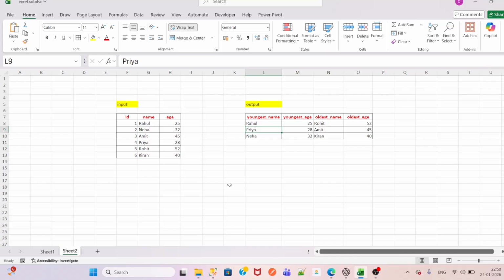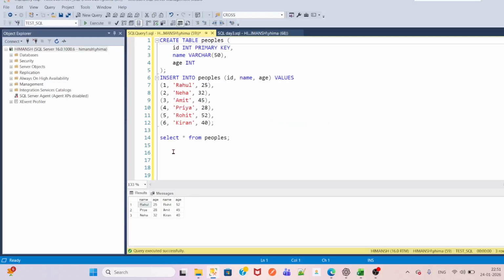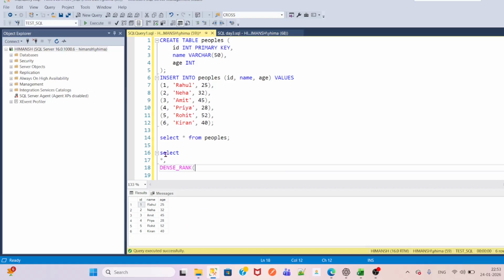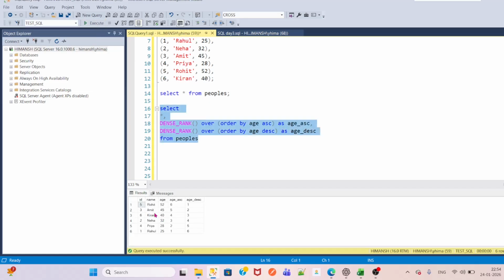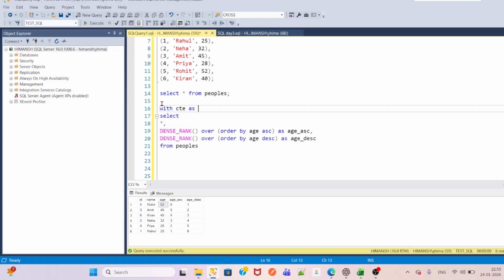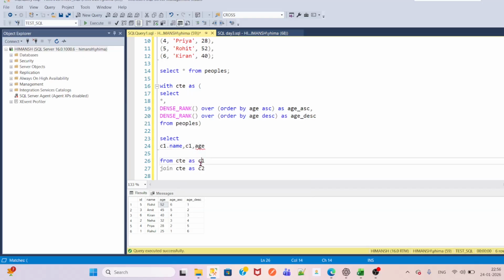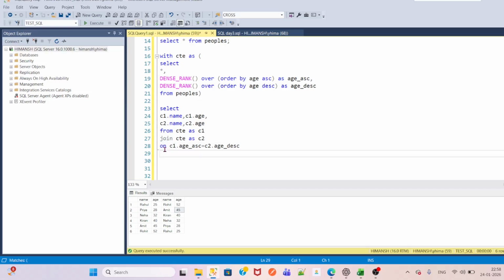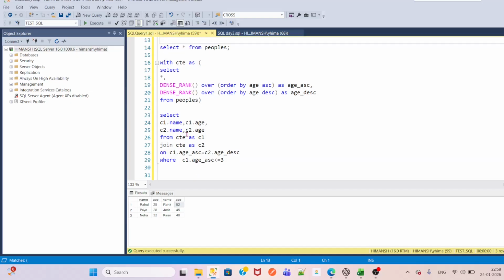SQL TRICKY QUESTION || Compare Youngest & Oldest age Using CTE || DENSE_RANK || SELF JOIN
In this video, I explain how to use CTE (Common Table Expression), Self Join and DENSE_RANK() window function in SQL to find and compare the youngest and oldest records from a table.

We will learn:
✔ What is CTE in SQL
✔ How DENSE_RANK() works
✔ How Self Join works
✔ How to rank data in ascending and descending order
✔ How to join ranked data
✔ How to find top N youngest and oldest records
✔ Interview-level SQL logic explanation

This type of query is very useful for SQL interviews, data analysis, and real-world projects.

If you are preparing for Data Analyst / Data Engineer / BI Developer interviews, this video will help you a lot.